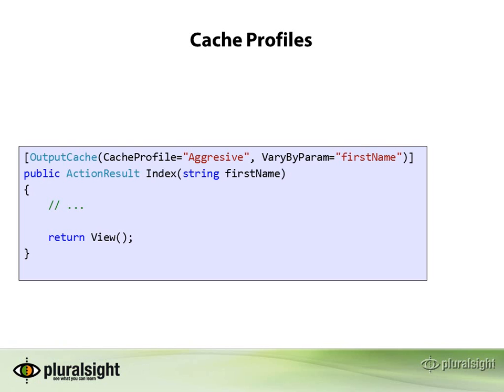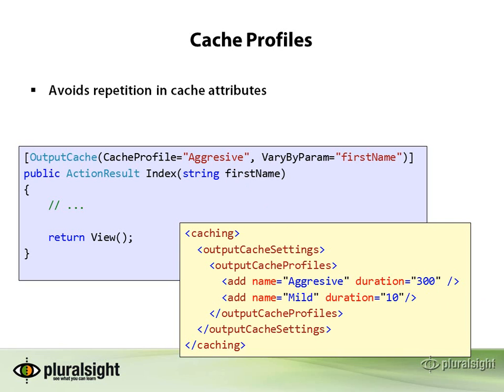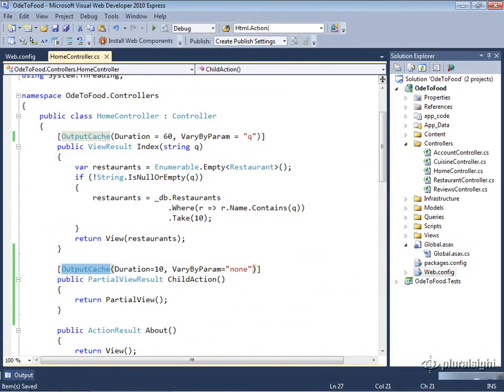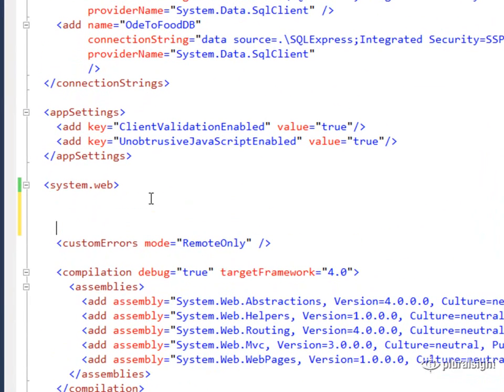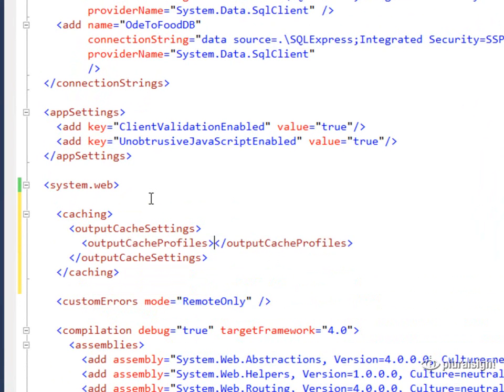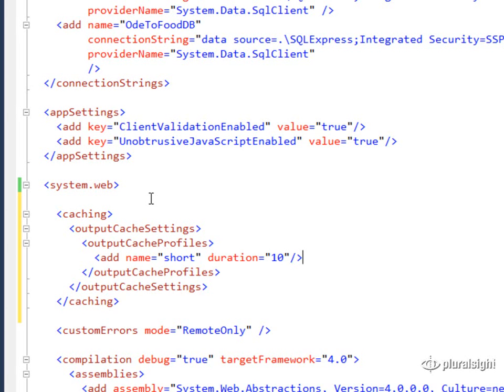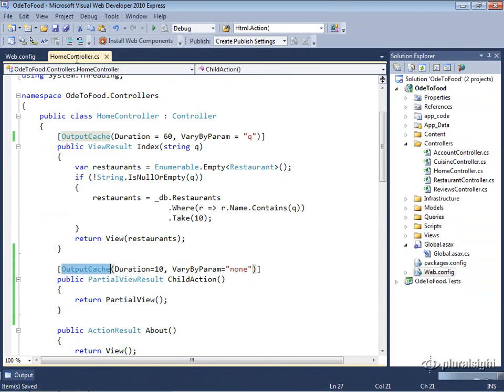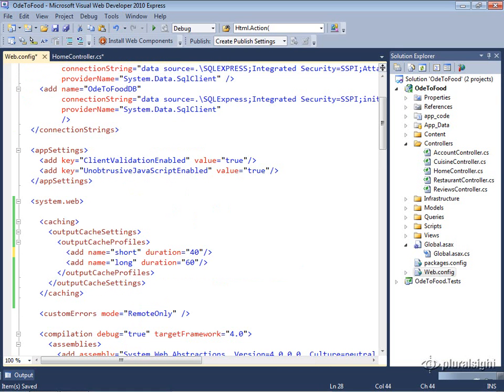Infrastructure 3] Cache Profiles